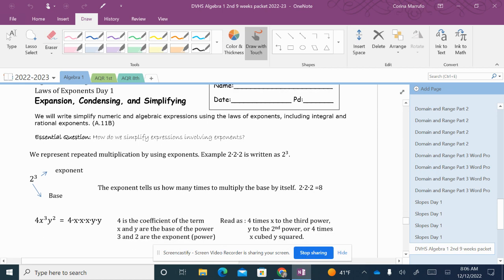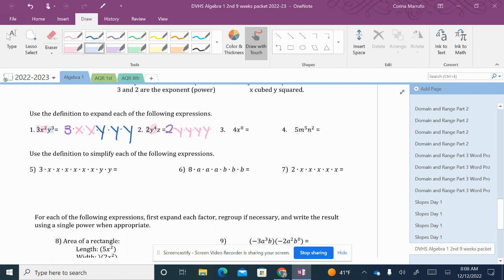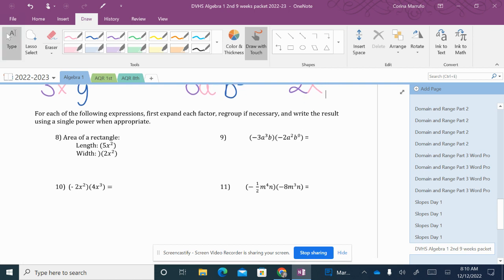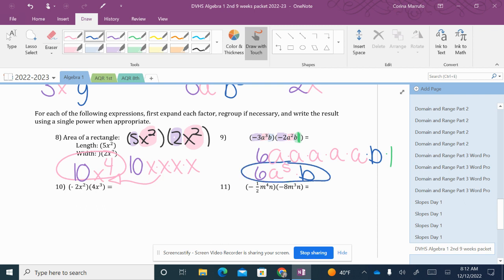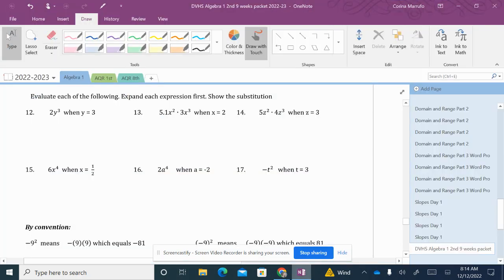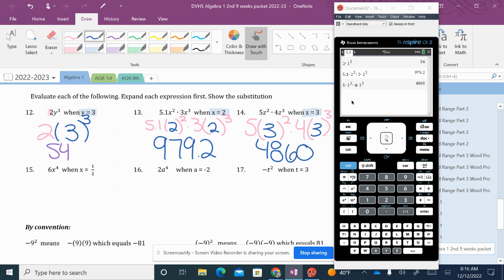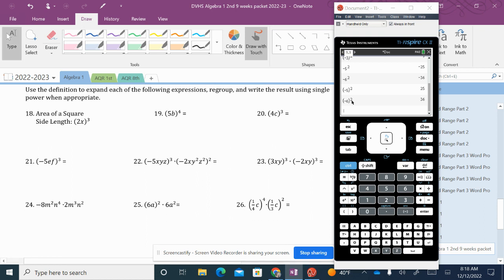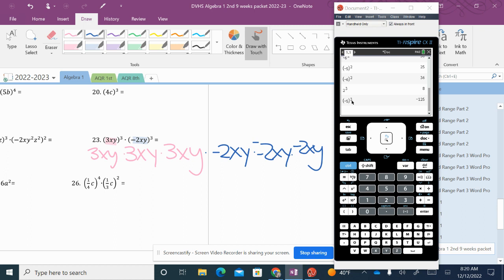Laws of Exponents Expansion, Condensing and Simplifying